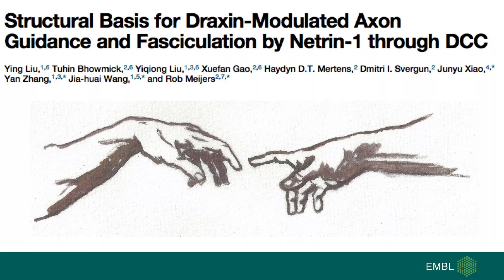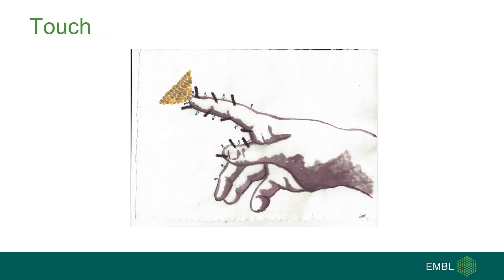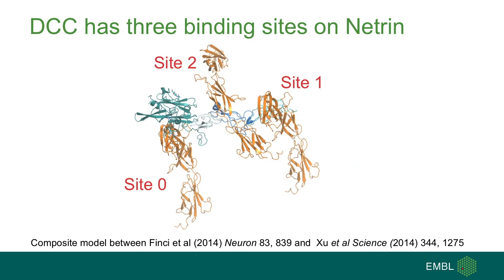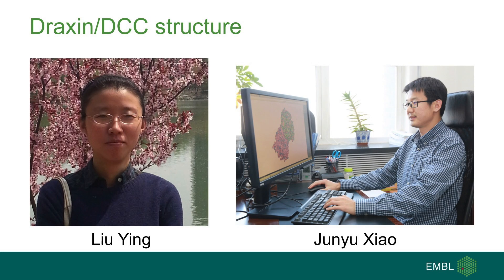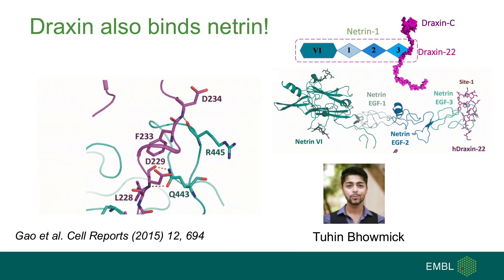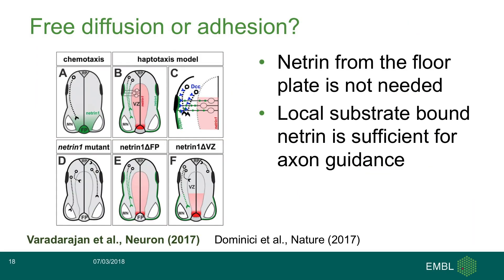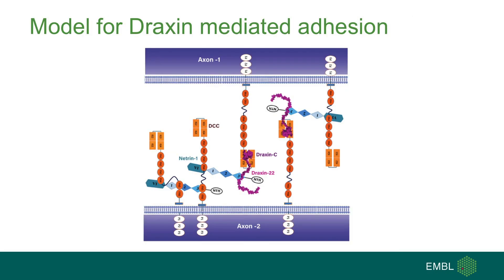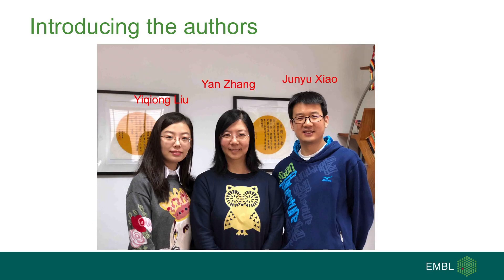Draxin DCC Netrin Fasciculation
The crystal structures of complexes of Draxin with DCC and Netrin with Draxin illustrate how Draxin and Netrin cooperate to promote adhesion between cells decorated with DCC. This is a first step to understanding how netrin employs DCC and other factors for adhesion and haptotaxis.